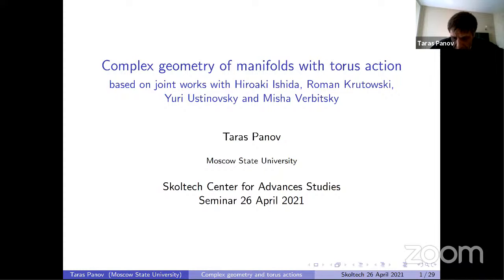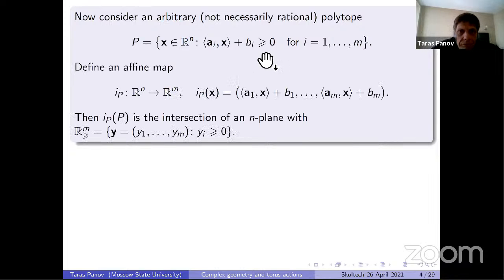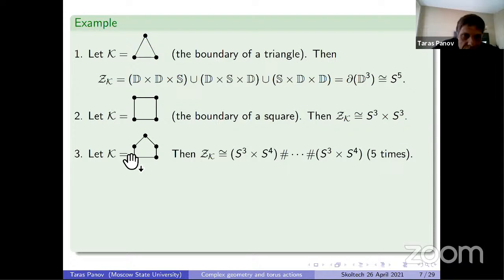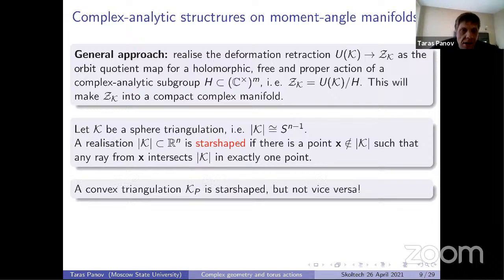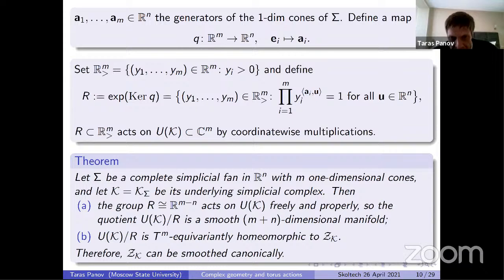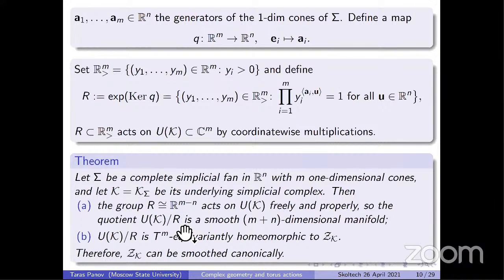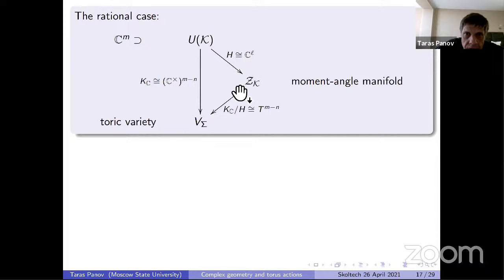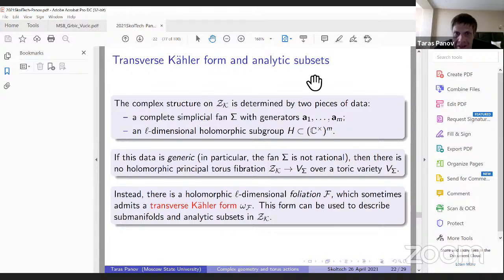Taras Panov -- Complex geometry of manifolds with torus action